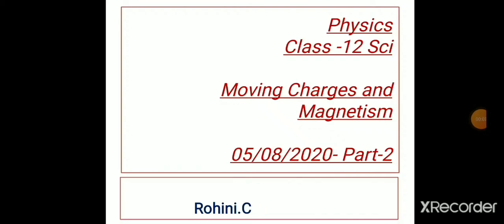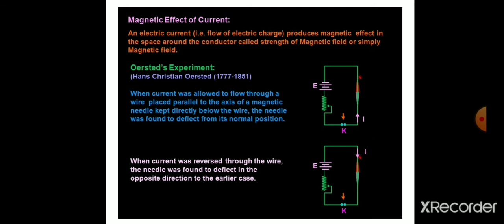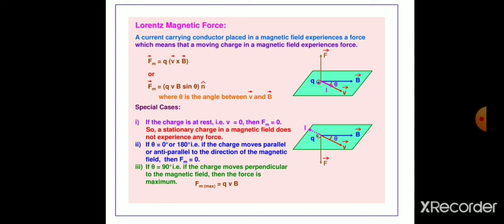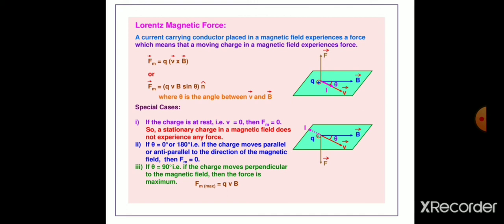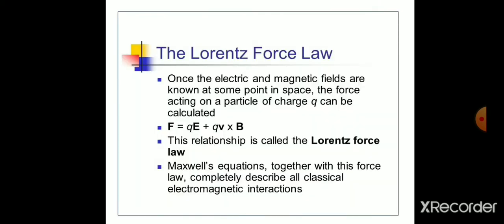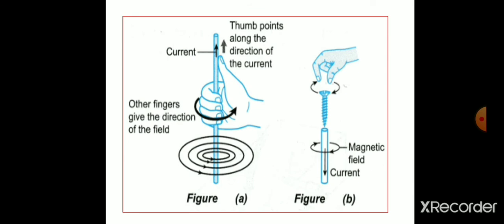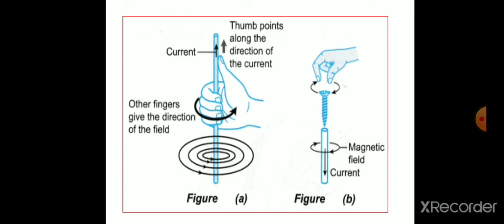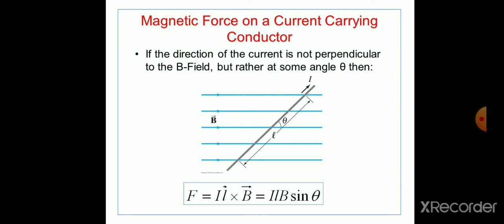Moving charges and magnetism-1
Lorentz force